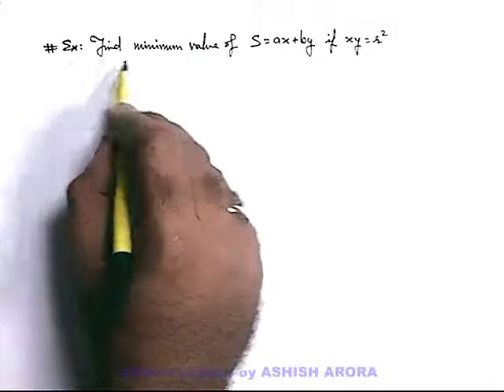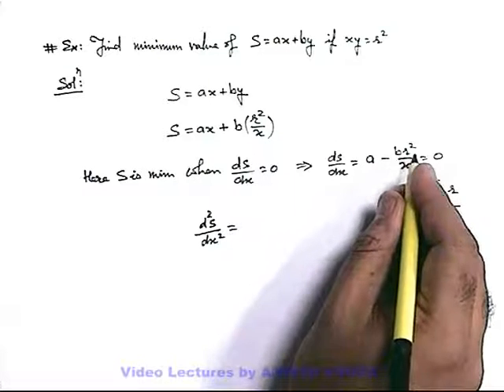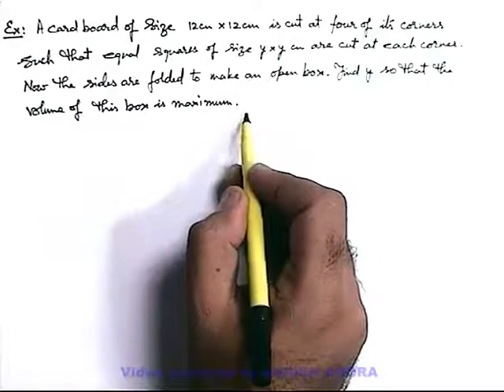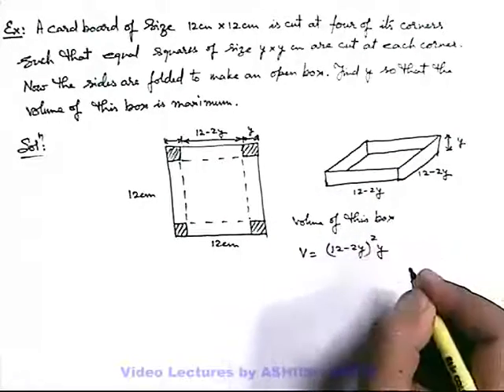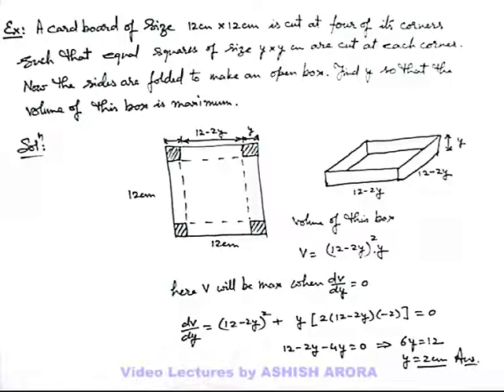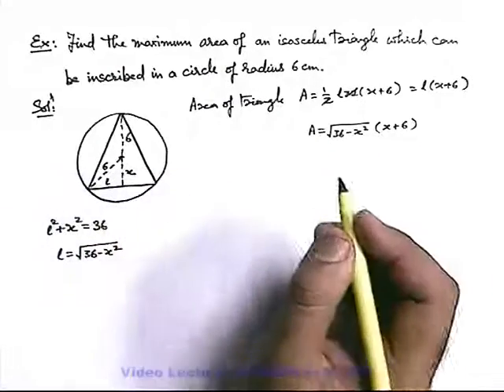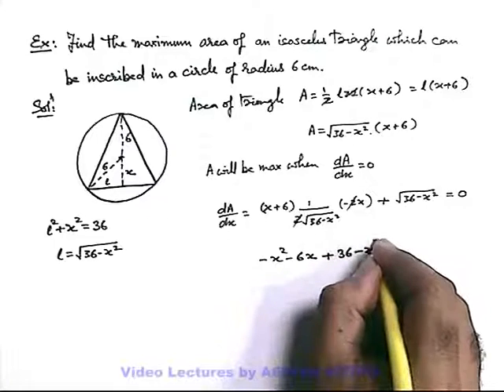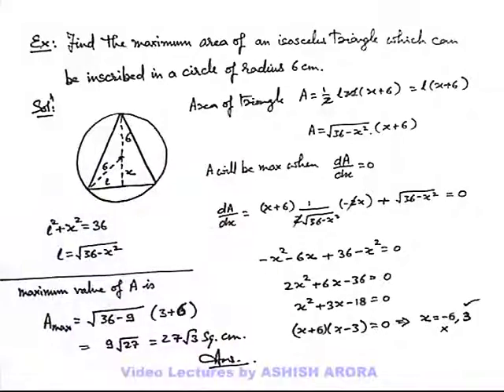Class 11 Physics | Basics of Differentiation | #16 Examples on Maxima-Minima | For JEE & NEET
PG Concept Video | Basics of Differentiation | Introduction to Calculus by Ashish Arora